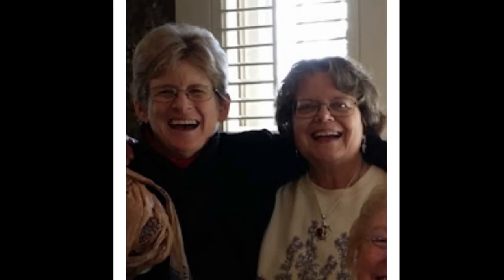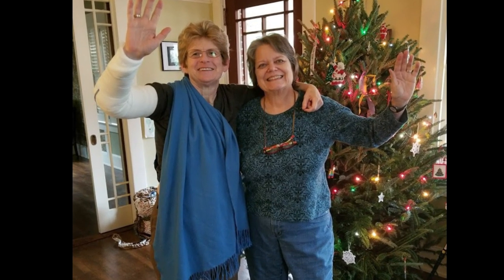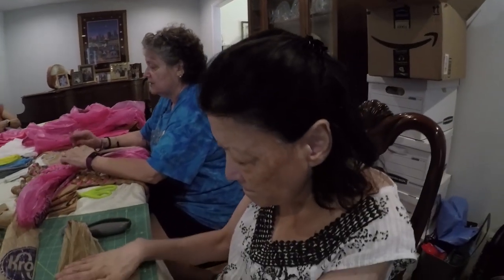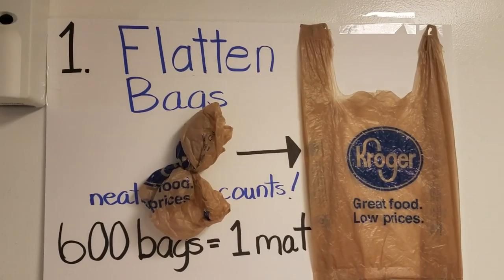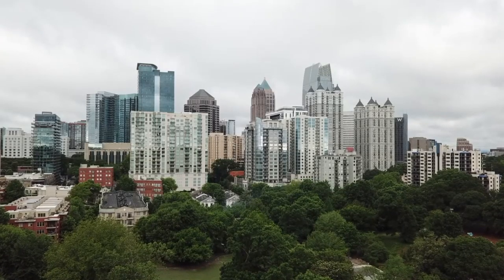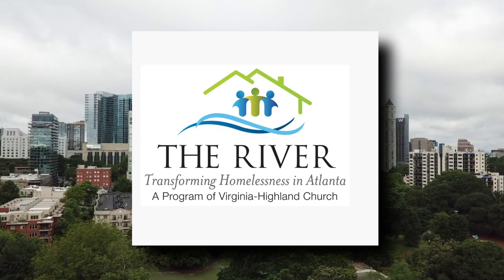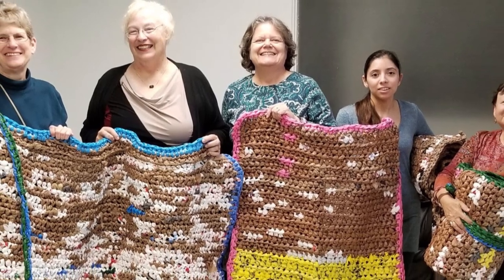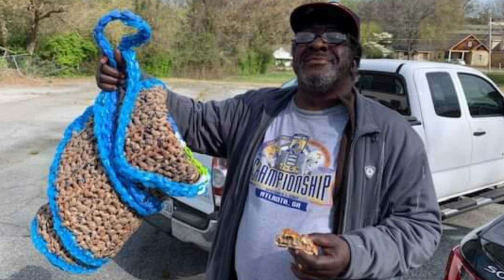Church group uses recycled materials to make sleeping mats for homeless